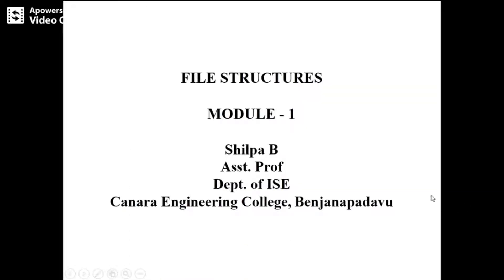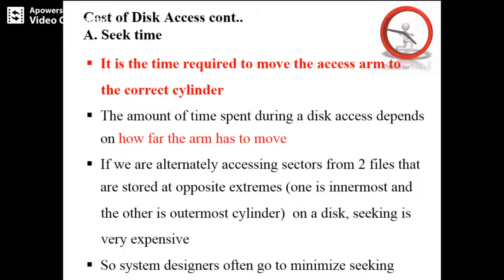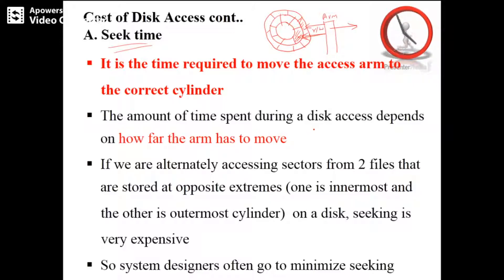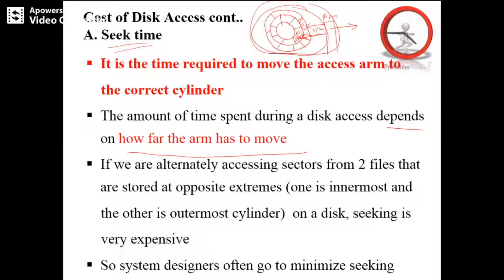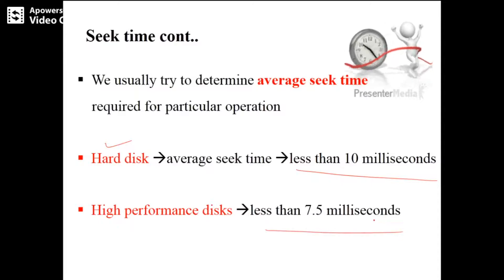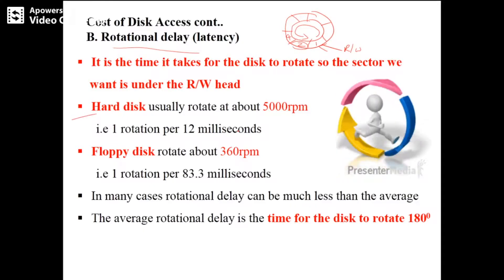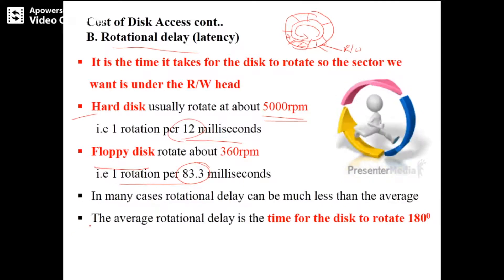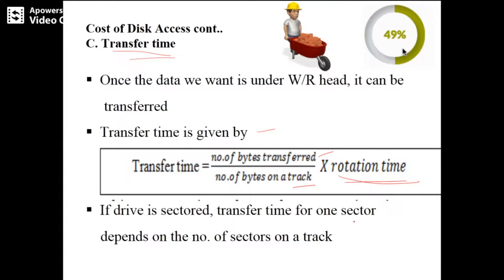VTU FS 18IS61 M1 L11 Magnetic Tape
This video describes about Magnetic Tape

Lecture by :Shilpa B, Dept. of ISE, CEC